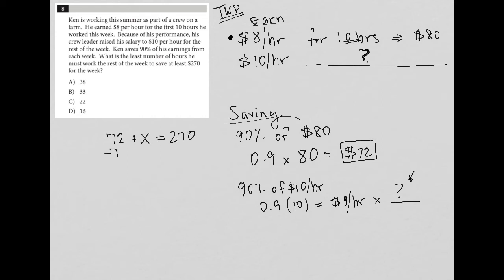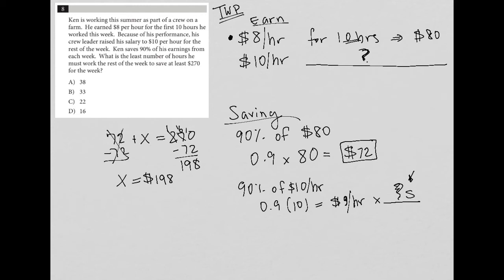Ken is working this summer as part of a crew on a farm. He earned $8 per hour for the first 10...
Official SAT Practice Test 7, Section 3, Question 8:

Ken is working this summer as part of a crew on a farm.  He earned $8 per hour for the first 10 hours he worked this week.  Because of his performance, his crew leader raised his salary to $10 per hour for the rest of the week.  Ken saves 90% of his earnings from each week.  What is the least number of hours he must work the rest of the week to save at least $270 for the week?